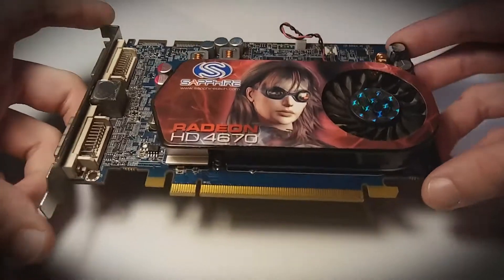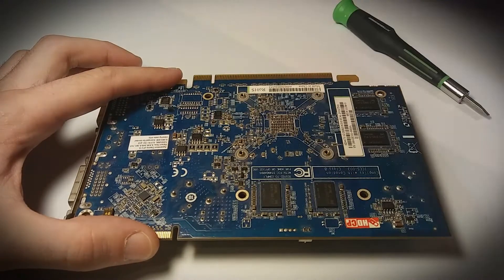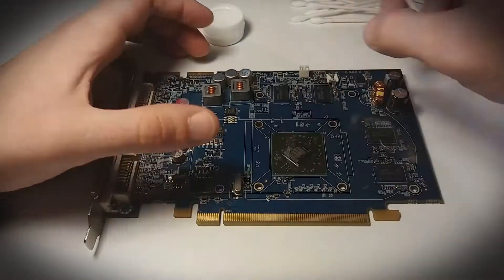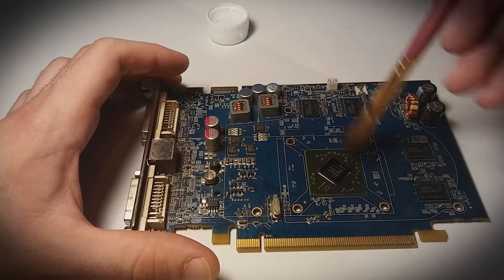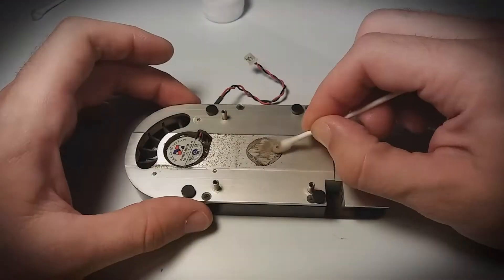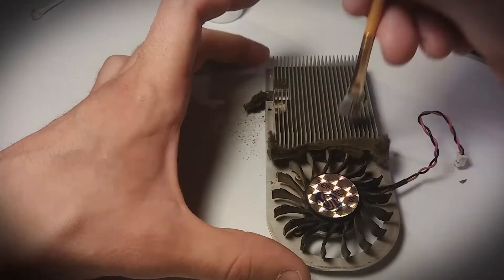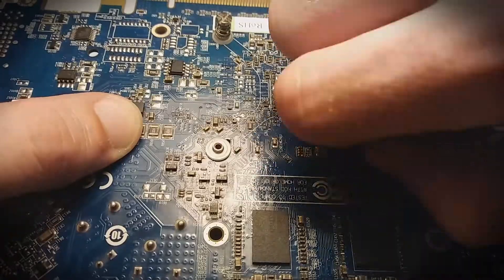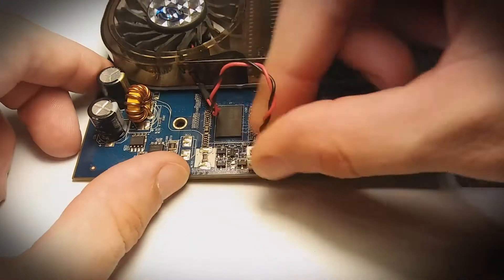How To Clean A Graphics Card | NAC For IT | Episode 8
This is the eighth episode from NAC for IT

Any questions, comments or suggestions for future topics to learn about, please leave them in the comments section below.

This episode is about the basics of cleaning and maintaining a GPU (Graphics Card). I take apart my old Sapphire Radeon HD 4670 from back in 2008! I clean it up and get it back to as close to new as possible.

As an added bonus, next weeks video will be featuring this card again in a battle against my new ASUS Dual RX-480 O4G as well as another old card I borrowed from a friend.

Don't forget to tune in to check it out!

This video is meant purely for learning and expanding your everyday knowledge.

NAC For IT Intro Music

Robert Strasz

Thank you Chuki!